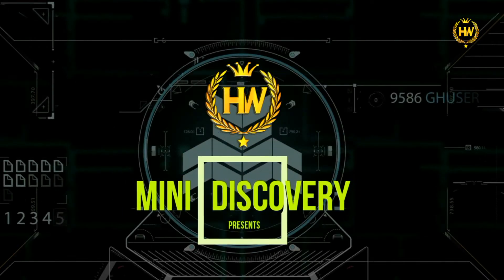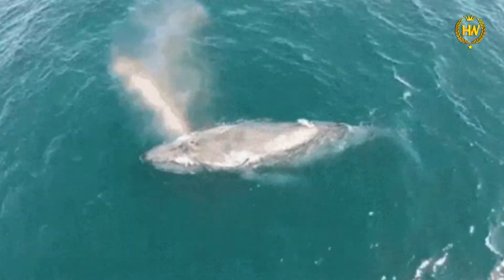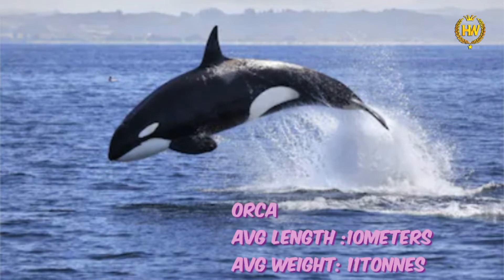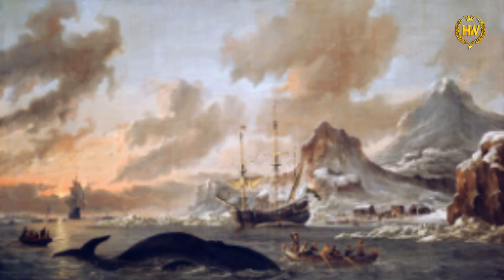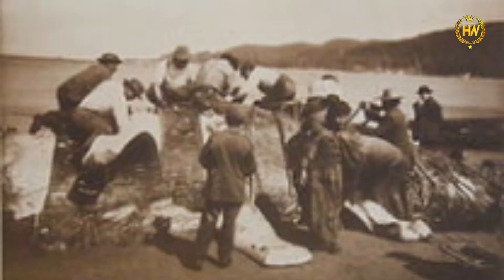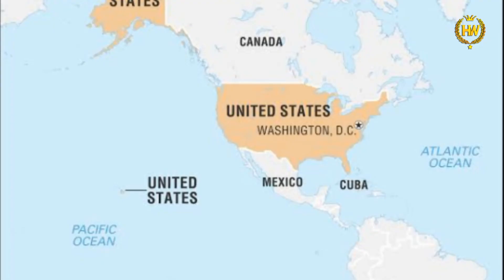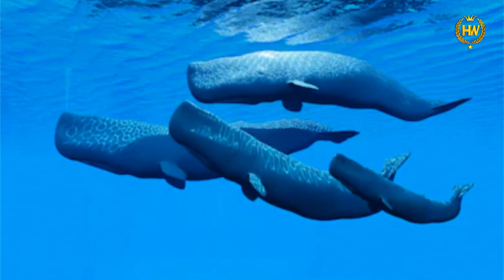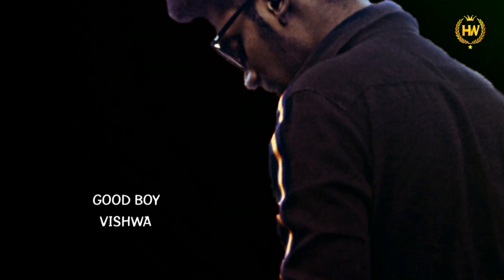19 ஆம் நூற்றாண்டில் ஏன் திமிங்கலங்கள் வேட்டையாடபட்டன|Types Of Whales|Endangered|Whale Oil|HWcreatze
Hii,

Why 3lakhs 60thousand whales are killed in 19 & 20 century?
& Types of Whales in endangered
Whale oil is oil made from the boiled blubber of whales. It was widely used during the 19th and early 20th centuries. With the widespread use of whale oil during this time, whaling was also at its peak, with thousands of sailors employed in hunting whales for their blubber.
And more.

This channal is for uploading Strangest And intersting Things so if you think their I should talk about something you can post it in your comment.

Audio Artist :DJ Freedem

Editer:Vishwa
Content:Vishwa
Voice:Vishwa🤗😁
Plz Give Support For Me

Stay Safe😷 stayhome😊✌️